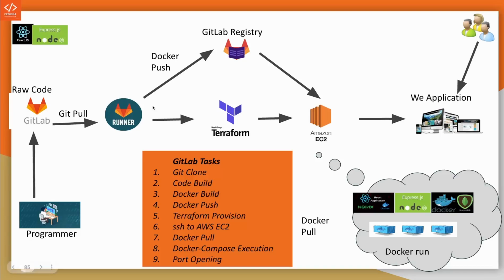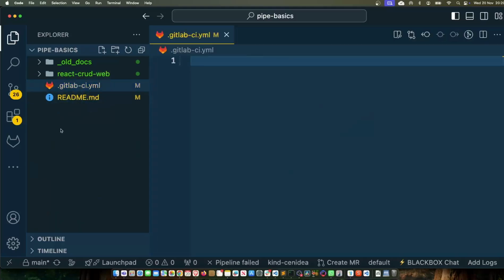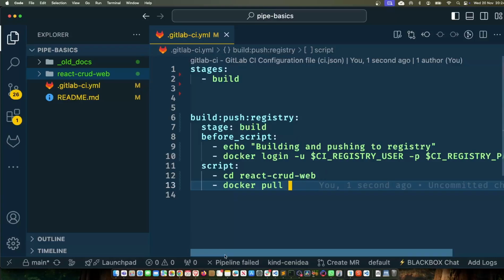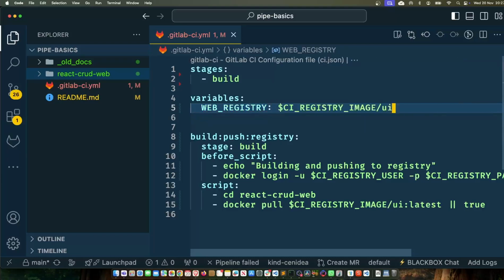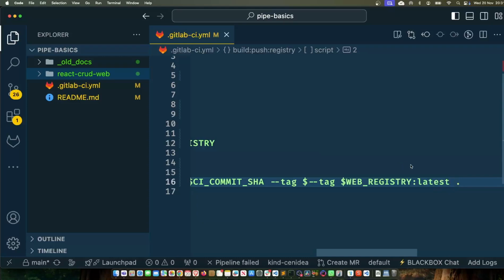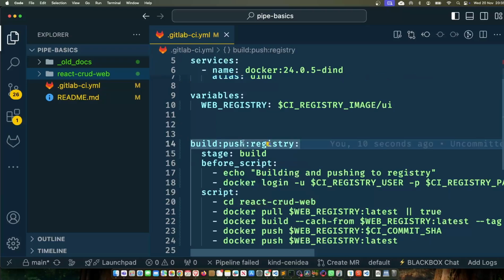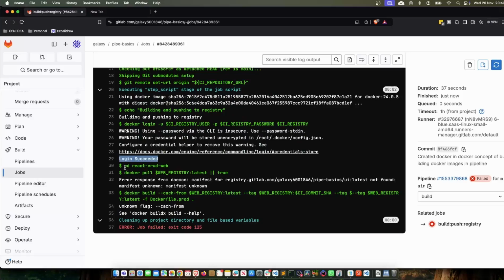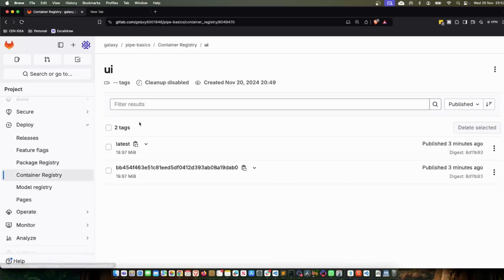🚀How to Build Docker Image & Push to GitLab Registry in GitLab | Dockerizing React with NGINX Ep 07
Welcome back to Episode 7 of our GitLab Pipeline Series! In today’s tutorial, we're diving deep into the world of Docker and GitLab by showing you exactly how to build a Docker image for your React app and push it to GitLab’s Container Registry for secure storage. But that’s not all—this React app is dockerized with NGINX to create a fully optimized, production-ready application.

This video is perfect for developers who want to understand the end-to-end process of deploying a React app inside a Docker container, while leveraging GitLab as your code repository and registry platform.

In this tutorial, you'll learn:
Dockerizing a React App: How to build a Docker image for your React app, making use of NGINX as a web server to serve your static content.
Dockerfile Basics: Step-by-step breakdown of the Dockerfile for your React app and how it interacts with NGINX.
Building a Docker Image: How to run docker build to create a local image.
GitLab Container Registry: How to configure GitLab as a private Docker registry and how to securely push the Docker image to it.
Using GitLab CI/CD Pipelines: Setting up GitLab pipelines to automate the process of building and pushing the Docker image directly from your GitLab repository.
Environment Variables: Setting up environment variables in GitLab for a seamless build and push process.
By the end of this video, you'll be able to:

Dockerize your React app with NGINX.
Push your Docker image to GitLab’s Container Registry for version control and storage.
Set up a GitLab CI/CD pipeline to automate the process.
If you've been following the GitLab Pipeline Series, this episode will be a crucial step in getting your application ready for deployment and further integration with GitLab's automated pipeline workflows.

💡 Bonus Tip: We’ll cover how to manage sensitive data like Docker registry credentials securely within GitLab CI/CD to avoid exposing any secrets.